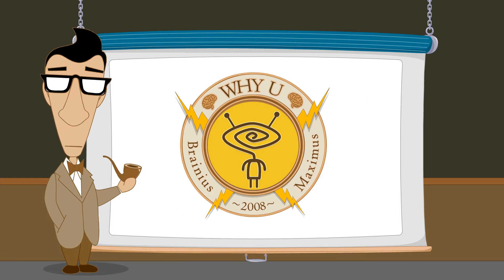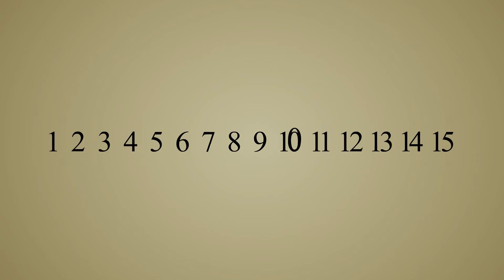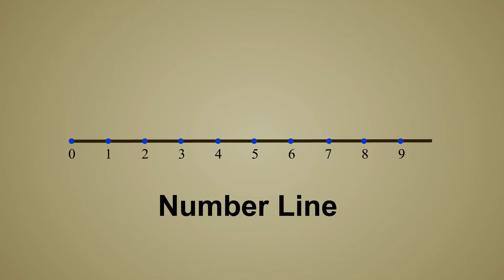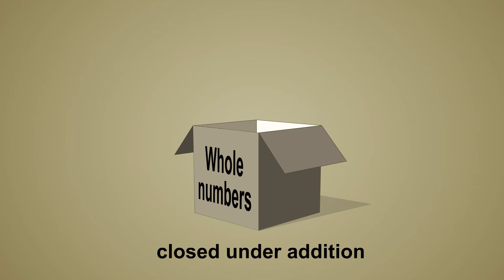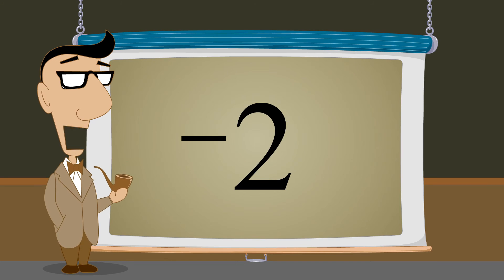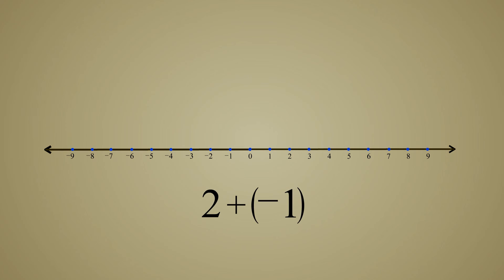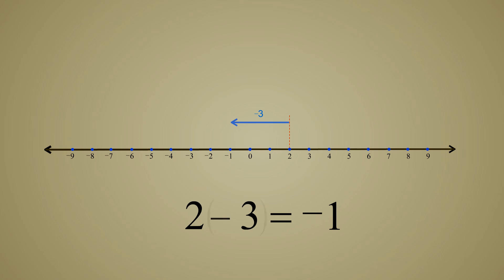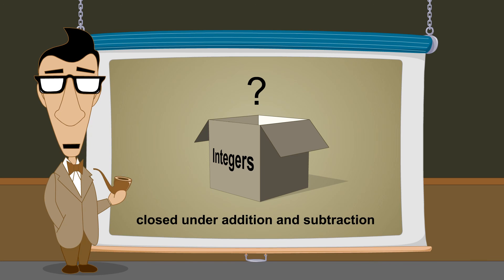טרום אלגברה - פרק 4 - המספרים השלמים וציר המספרים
זהו פרק 4 בסדרת אנימציה בנושא טרום אלגברה. פרק זה דן בהתפתחות מערכת המספרים הטבעיים למערכת המספרים השלמים האי שליליים (כשנוסף למספרים הטבעיים המספר אפס), ולמערכת המספרים השליליים (לאחר התוספת של המספרים השלמים השליליים). קל להבין את מערכות המספרים הללו באמצעות ציר המספרים.

בנוסף הסרט דן במשמעותם של המספרים השליליים, ובמונחים מתמטייים חשובים: סגירות, איבר נטרלי ואיבר הופכי.